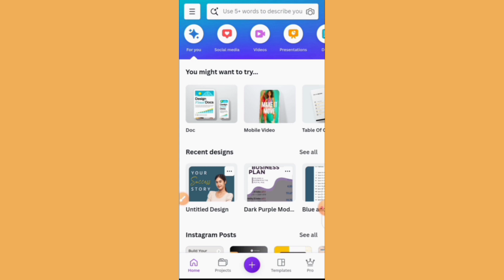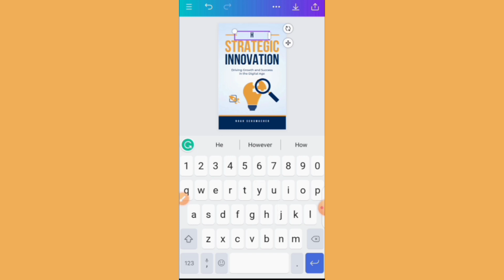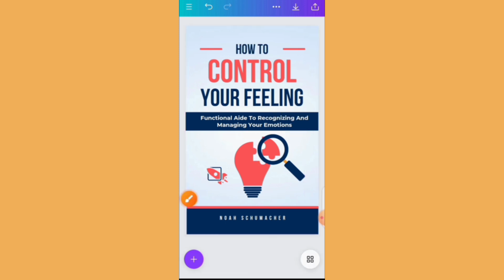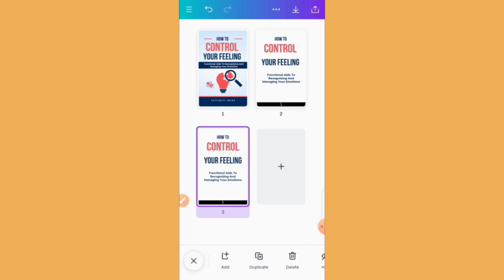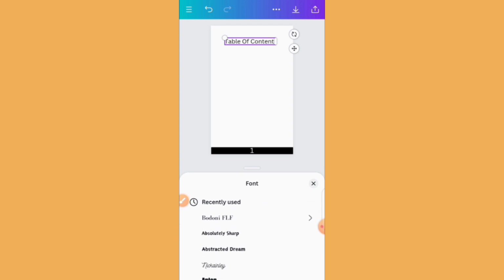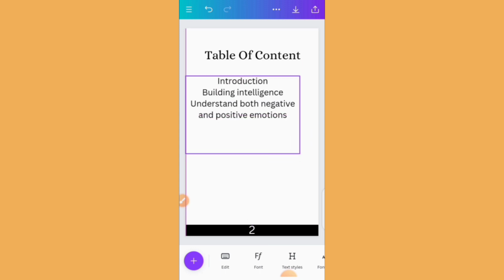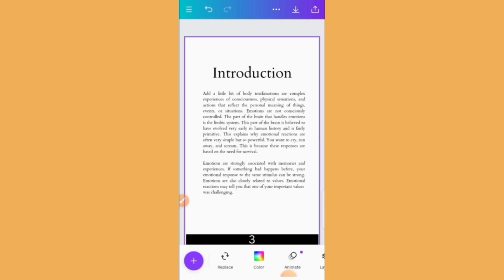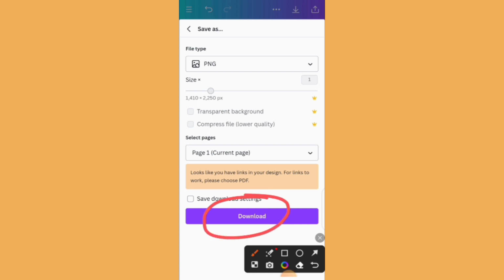How To Create An Ebook On Canva With A Smartphone || Step-By-Step Tutorial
In this video, I'll show you how to create an ebook on your mobile phone.

This step-by-step video is a perfect guide if you want to create an ebook to sell on your smartphone, you may not have a laptop or desktop computer but you are looking for a way to create an ebook using your mobile device, that is my motive of creating this simple step by step tutorial on how you can create ebook using your smartphone.

If you follow these simple steps, you can create and format your ebook for free with your smartphone.